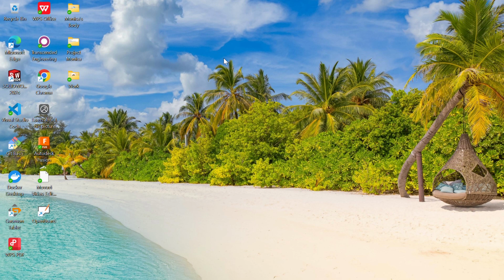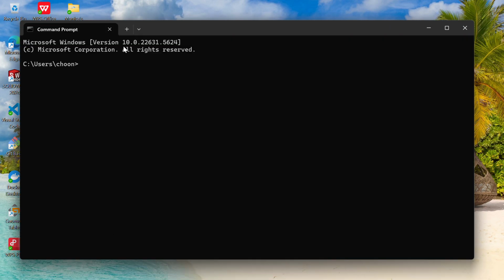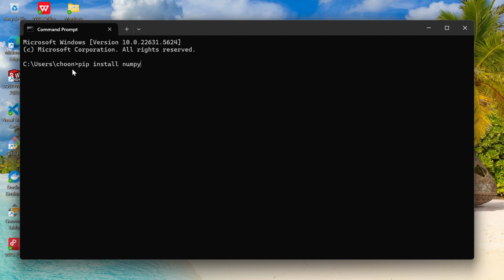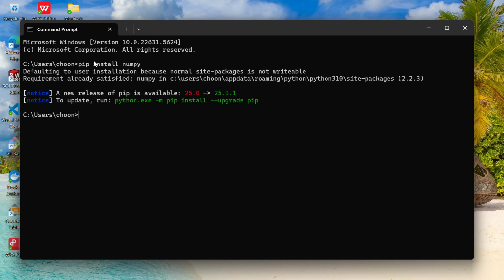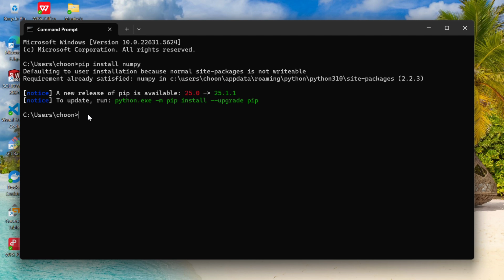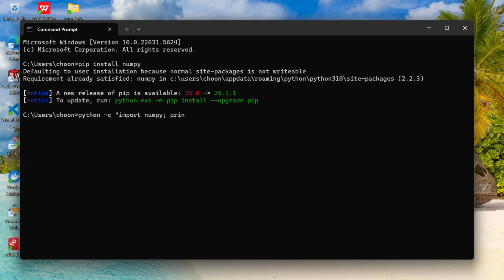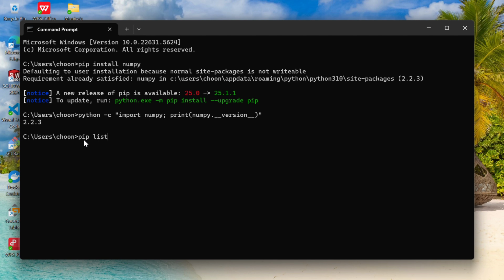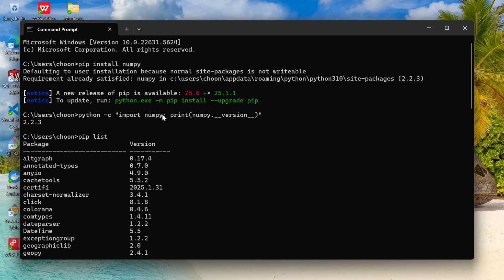How To Install NumPy On Windows 11 Super Fast!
In this short video, learn how to install the NumPy library for scientific computations using Python on Windows 11!  This tutorial guides you through using the command line and `pip install numpy` to ensure you have the latest version.  Make sure `python on windows` is correctly configured so you can start using `python libraries` right away!